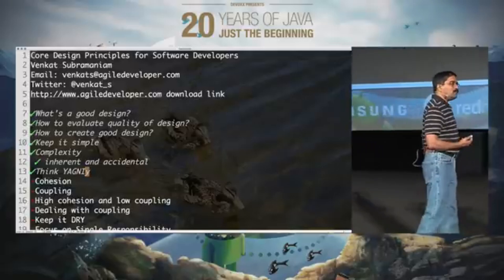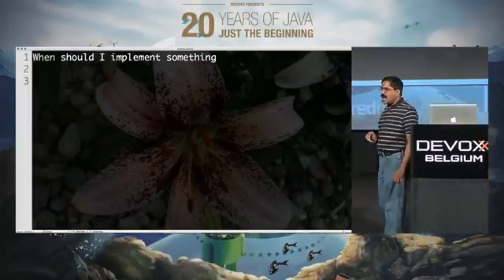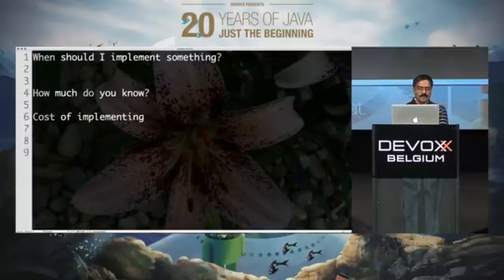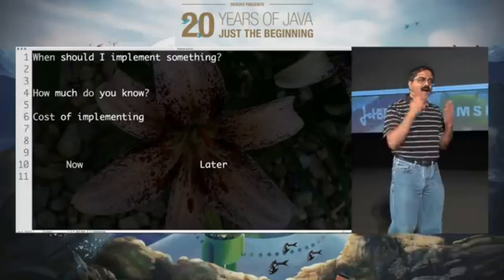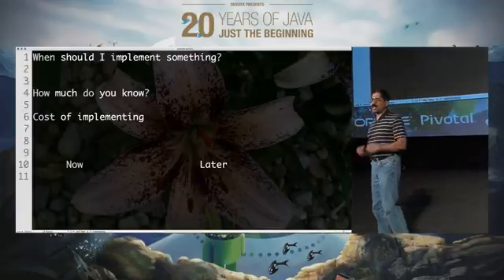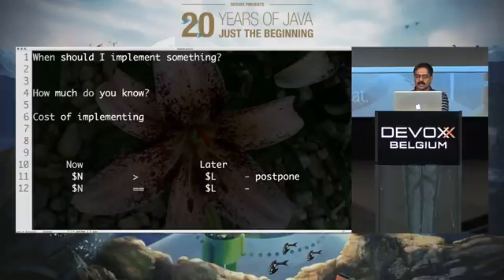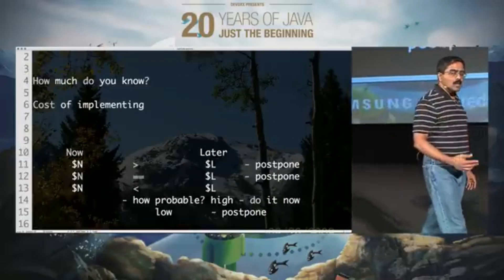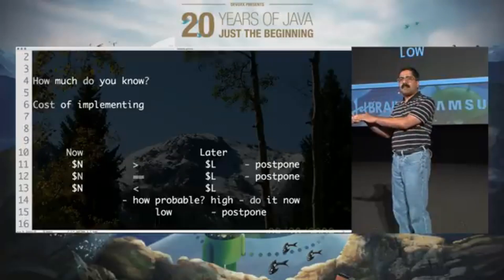The YAGNI Principle - Venkat Subrama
In this video, the speaker Venkat Subrama speaks on the lesser known cousin of the DRY (Don't repeat yourself) principle also known as the YAGNI (You aren't going to need it) principle. Thoughts?